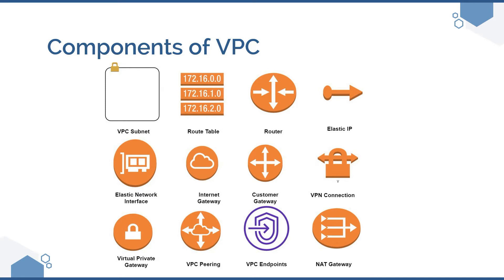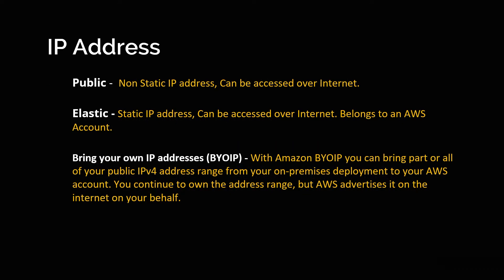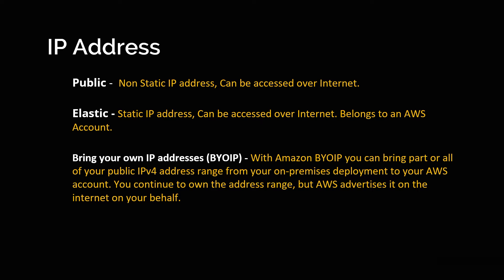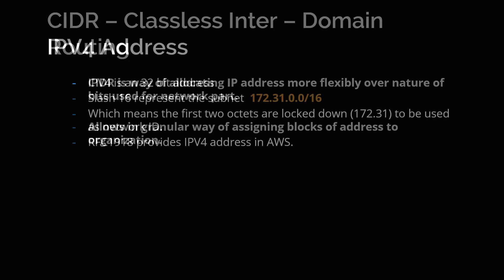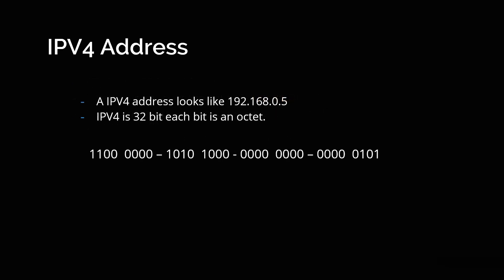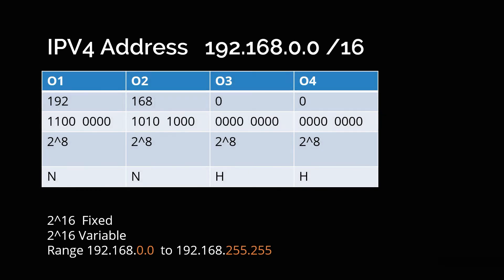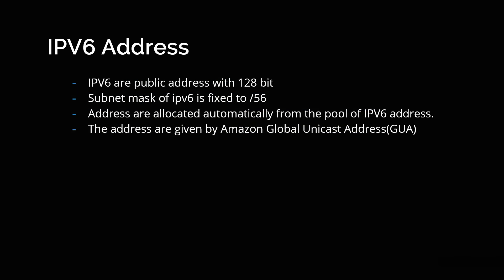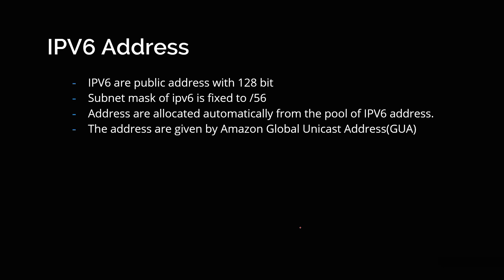What are IP Address and CIDR Block | AWS Tutorial